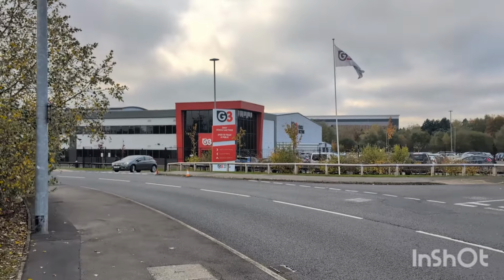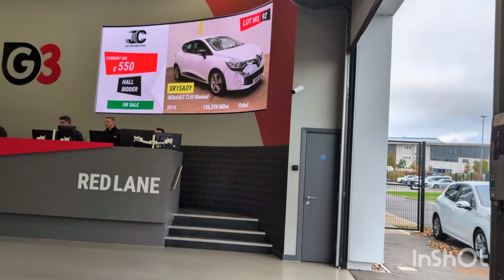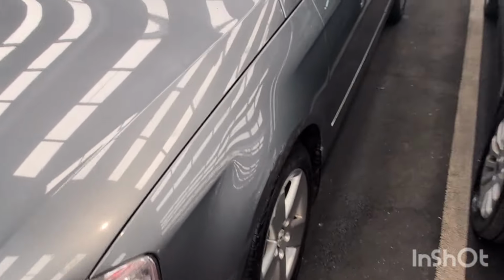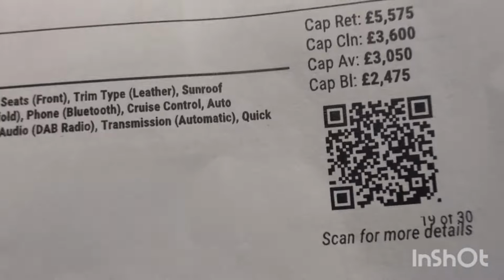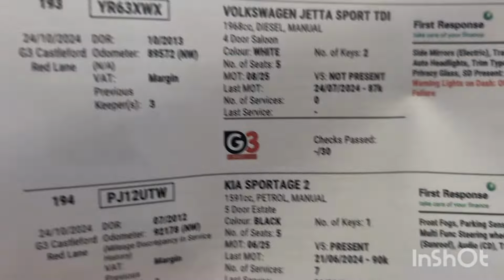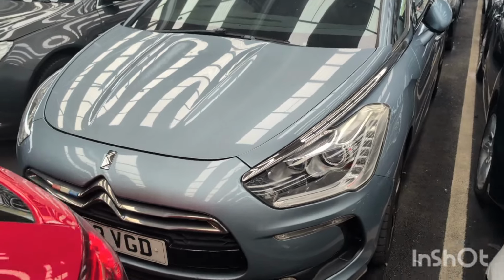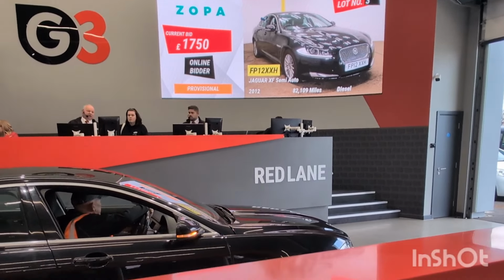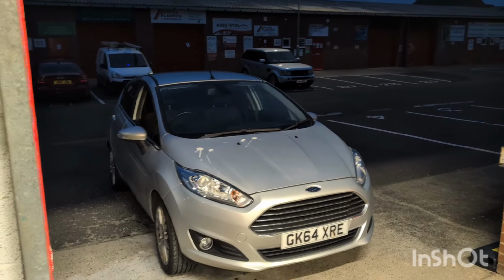Bargain Shopping At G3 Car Auction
I visited G3 car auction for the Thursday sale. I wanted to get a feel for the place first and have to say I'm astonished! Great atmosphere and to have a personalised email to see how I got on and the auctioneer to take an interest and follow my business page was outstanding. Happy customer, look forward to buying cars off them in the future
Lovely to meet Lee from Car UK too, some good advice and really friendly bloke, exactly the same as you see on the channel!